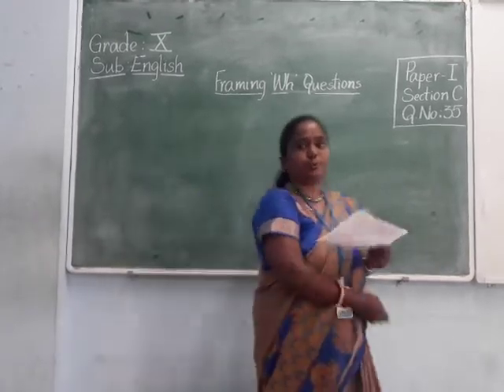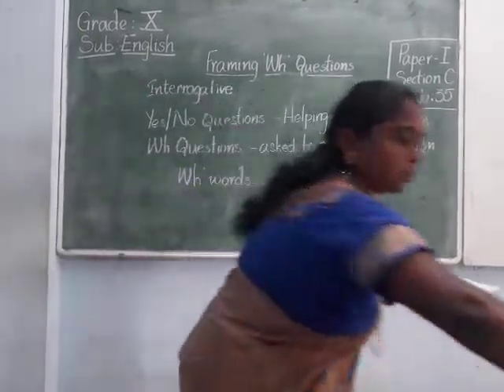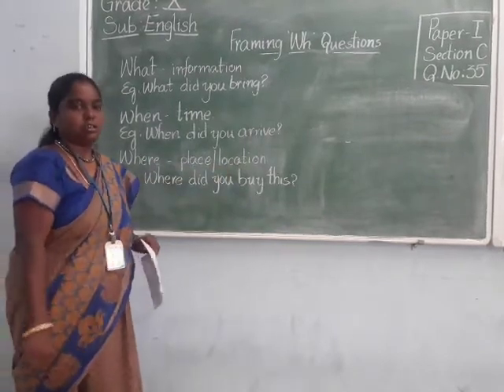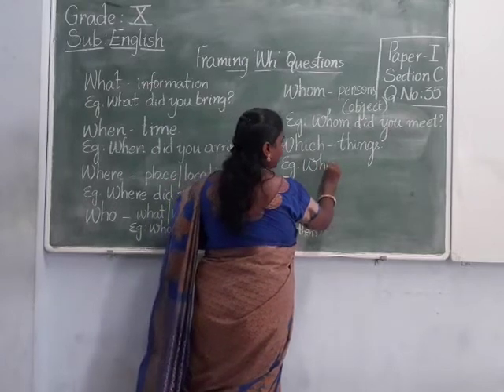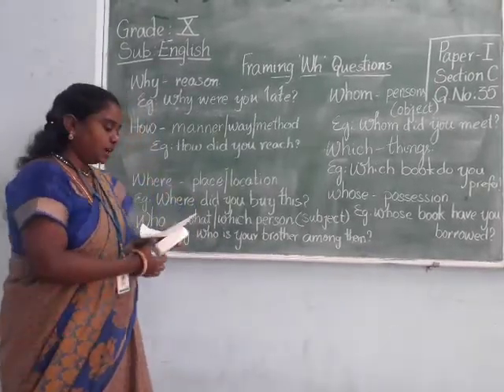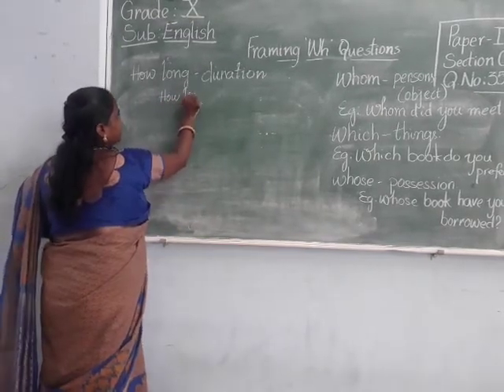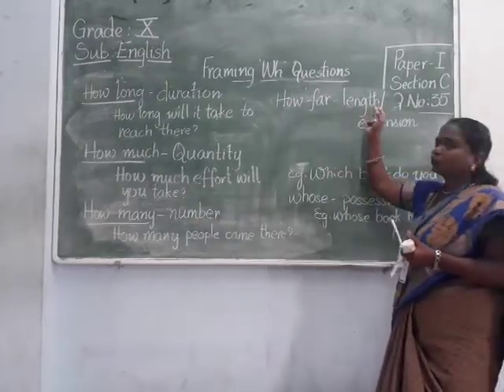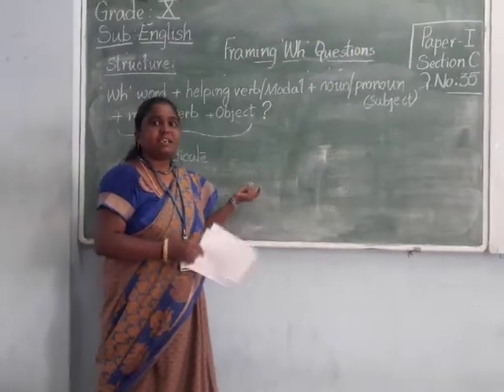GRADE 10 ENGLISH Unit 1 ( Personality Development) Part 8